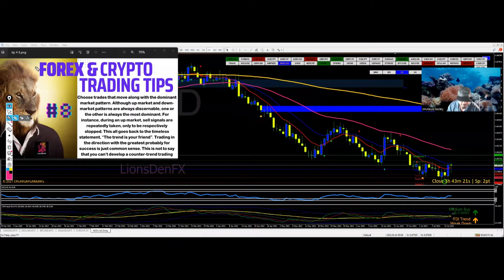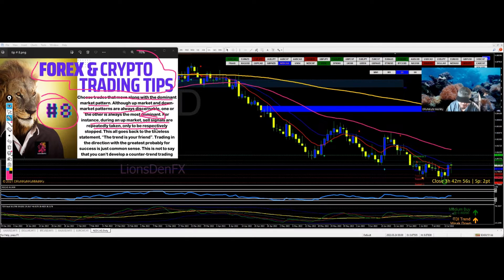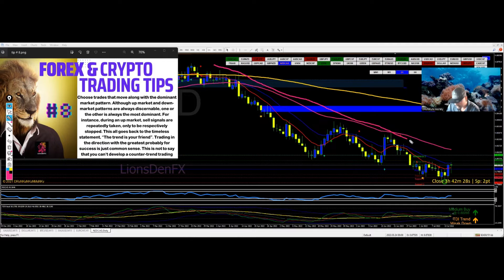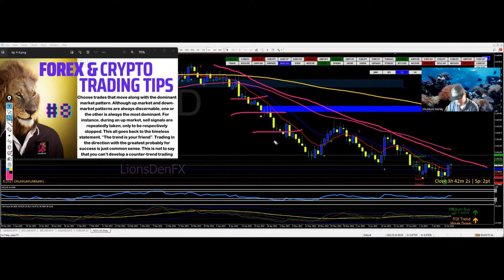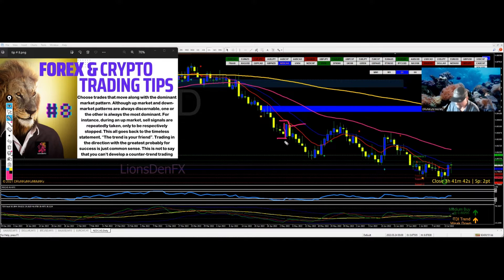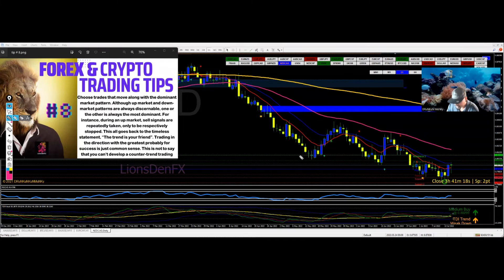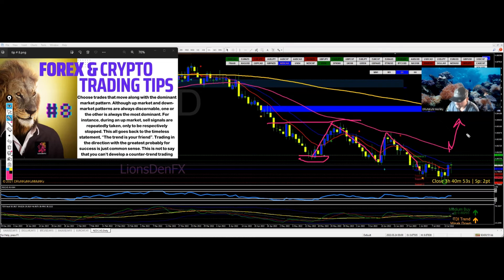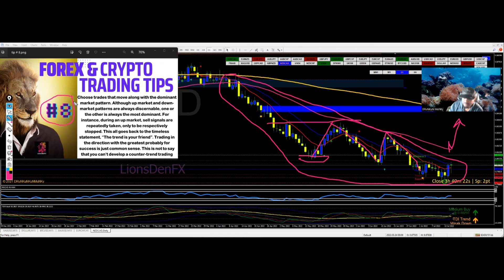Tips For Trading Crypto, Forex, Stocks Successfully. Trading Tip # 8 Forex Education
LionsDenFX-Free-Group
Free Forex Signals and more

Crypto. This is where is buy and hold most of my Cryptocurrencies